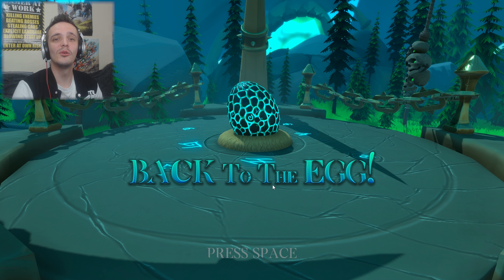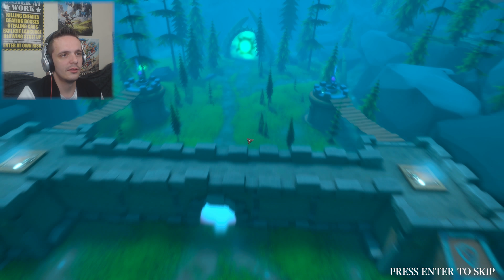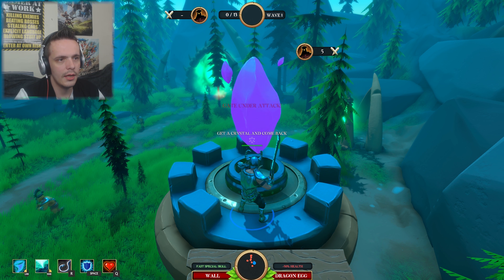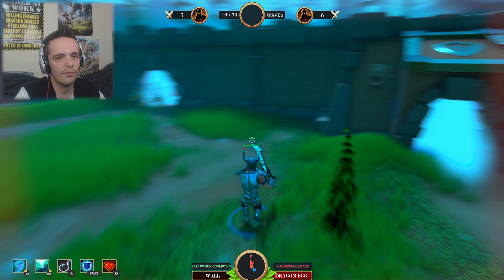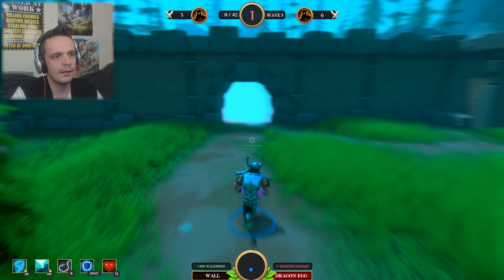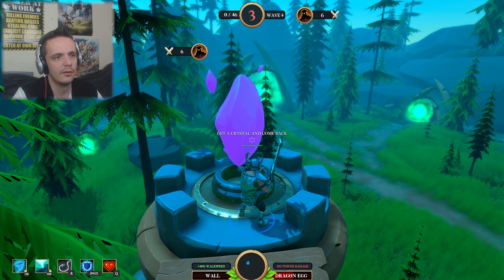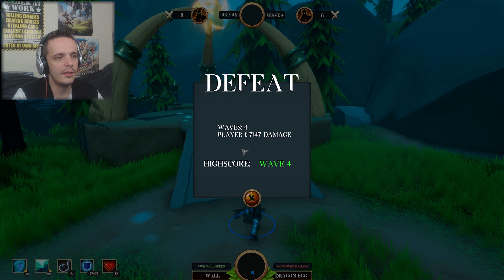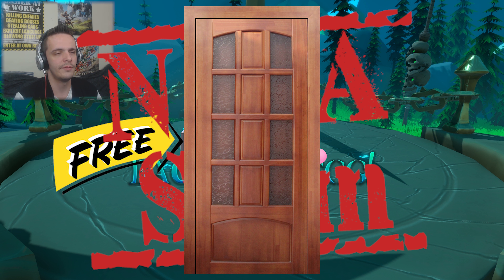Back To The Egg | Let's play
So i Played Back to the egg to see if it is any good, It is allot like orcs must die..

decent game.. not sure about the price tag tho..